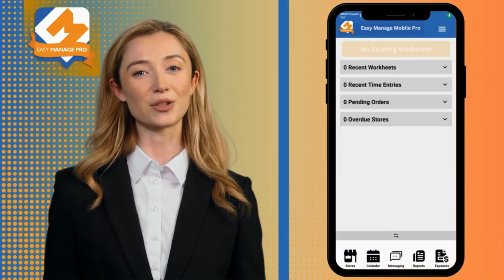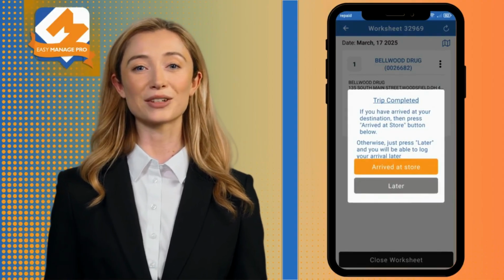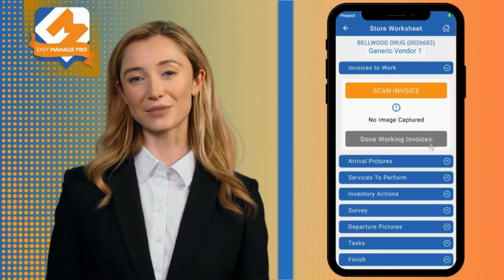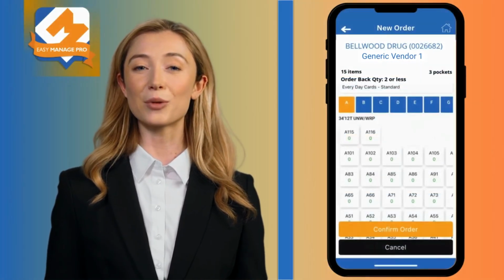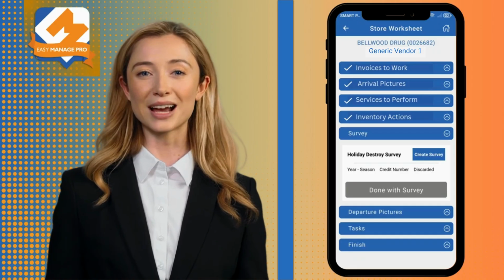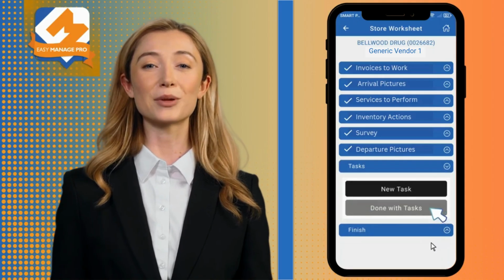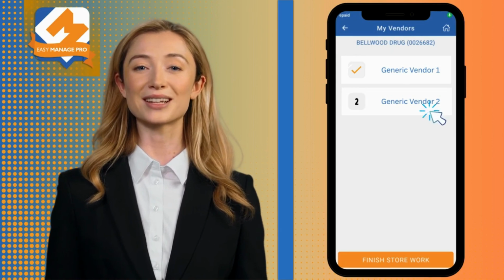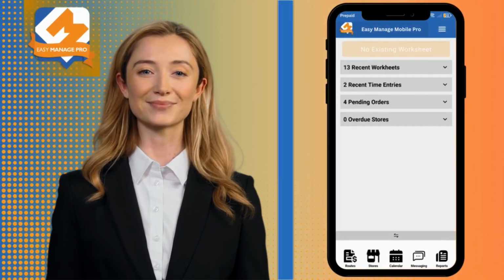How to Work on Your Worksheet Efficiently | Easy Manage Mobile Pro Tutorial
Welcome back to another Easy Manage Mobile Pro tutorial! 📱
In this video, we're diving into how to work on your worksheet efficiently using the Easy Manage Pro app. Whether you're in the field or just getting started, this step-by-step guide will help you navigate your tasks with ease.

 What you’ll learn in this video:
- How to open and access your worksheet
- Tips to manage your store visits
- Features that help you stay organized and productive
- Best practices to complete tasks accurately and on time

This video is perfect for merchandisers, field staff, or anyone using the EMP app for daily operations.